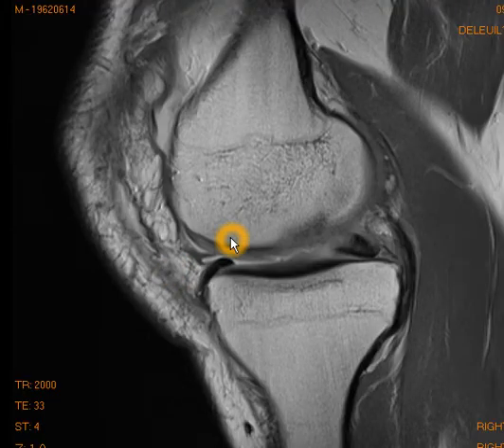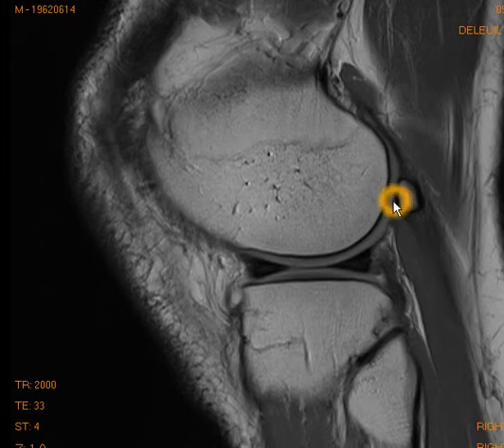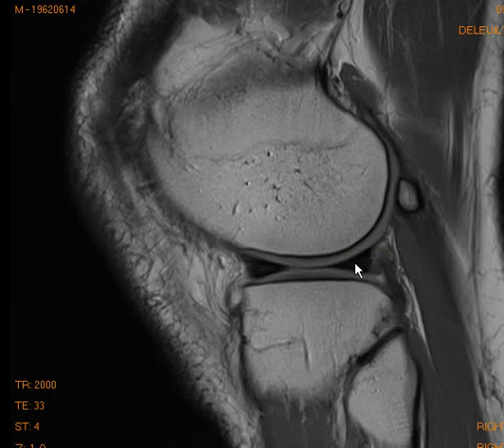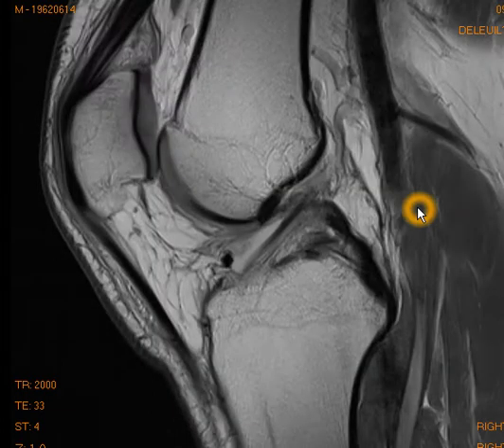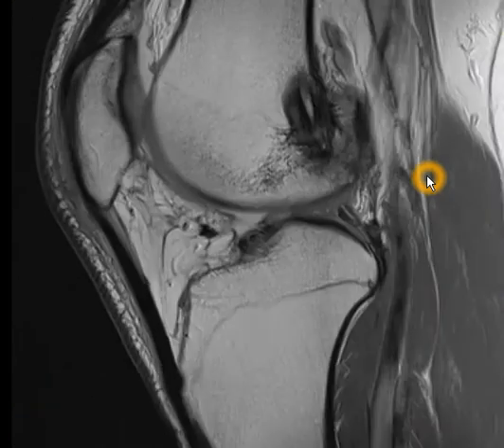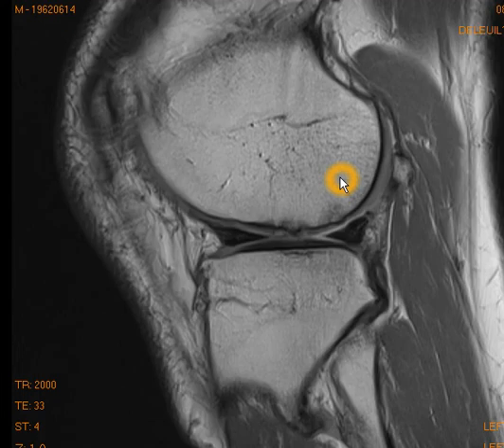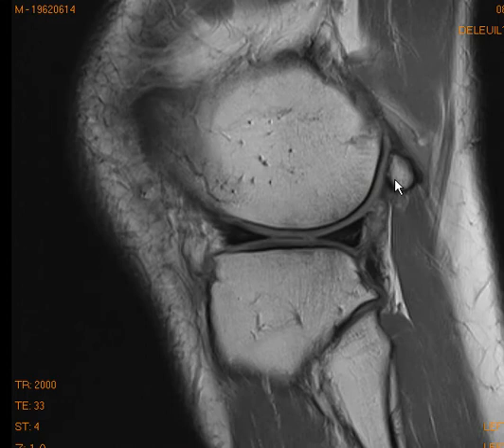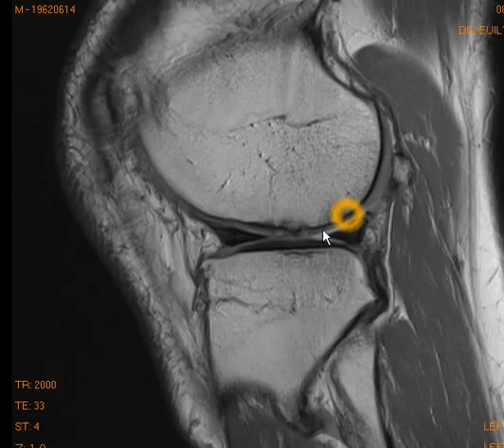Alex knee MRI